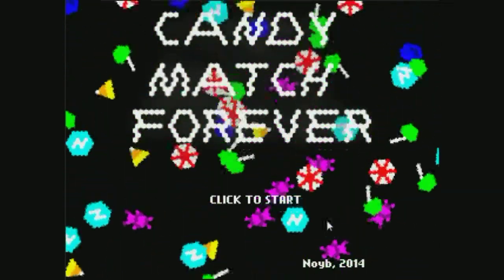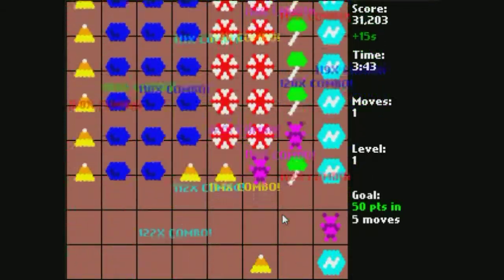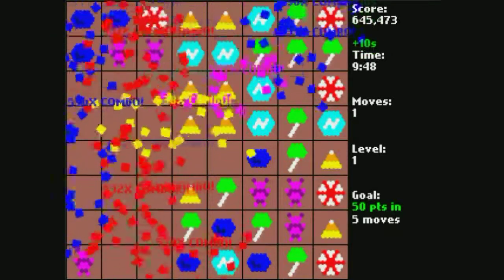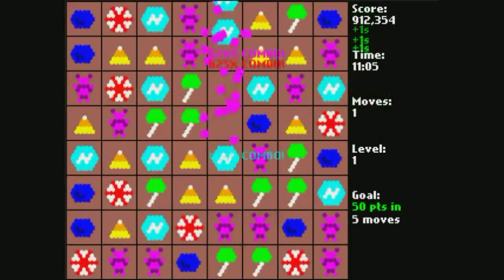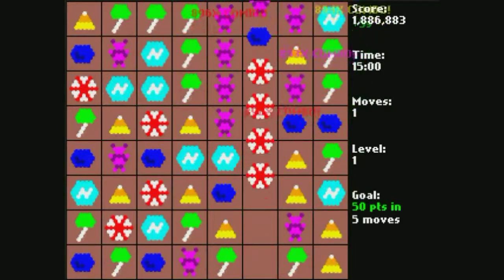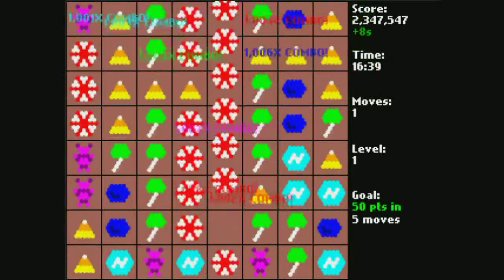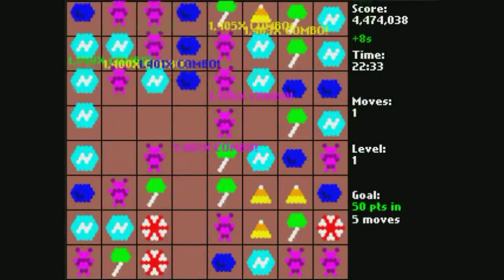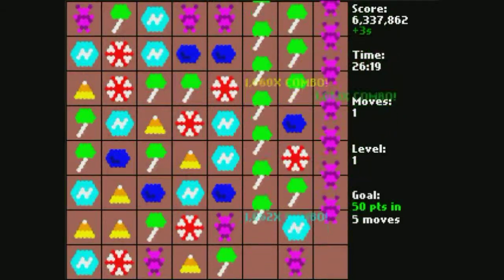Bunshot: Candy Match Forever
Arguably the best commentary I've heard from one of these Candy Jam games yet. You owe it to yourself to play this one, it's brilliant.

Follow for live gaming streams every weekday, and check out to know what's being played and when. for updates on both as well as writings and other content. Feel free to suggest other games to play in the comments!